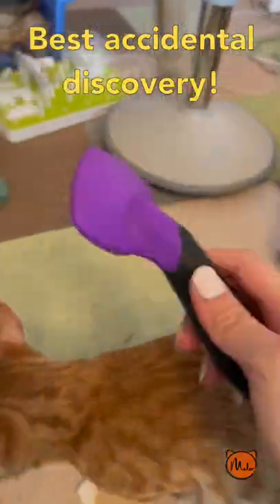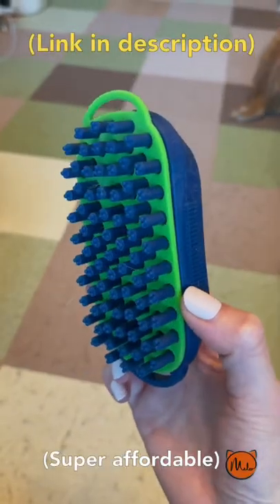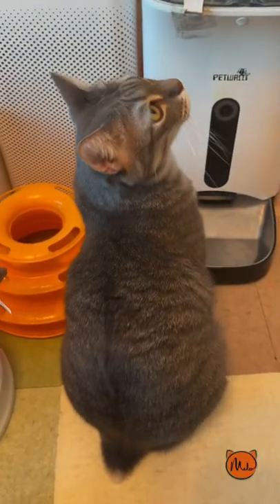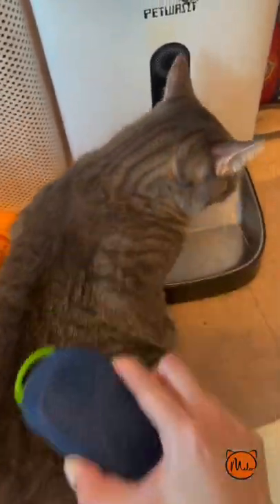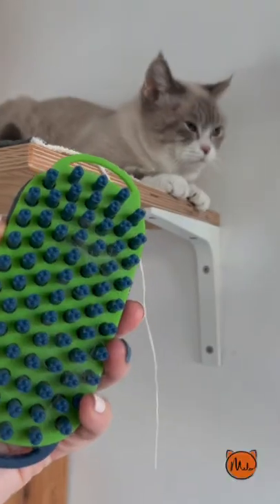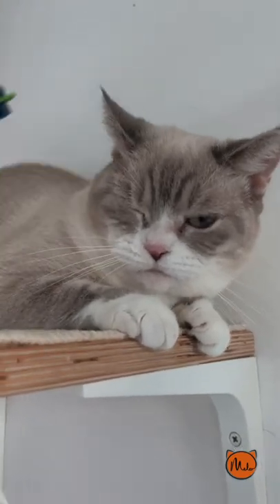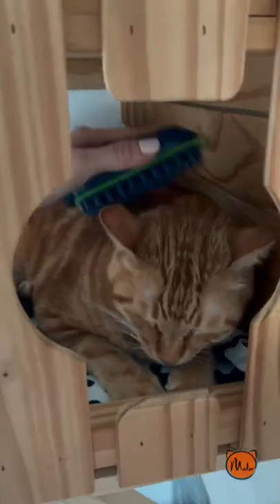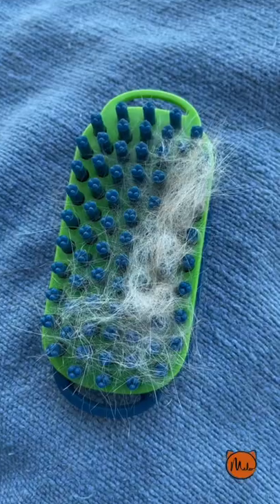Best Cat Brush for Short Hair Cats and Difficult Cats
I was gonna get a good brush for my Cornish Rex (short-haired cat), and it also turned out this is the best brush for cats that hate to be brushed! This is by far the best brush for cat sssss of all the ones I have tried!!! Surprise~

You can find it here if you're keen

What to expect on my channel on a weekly basis:
     -- Cat mom life with my cat community, how I keep everyone happy and healthy with ease
     -- My live streams to get in touch w/ my community

0. Start with an EMPTY shopping cart
(this also shows what gear or cat stuff I use) (You DON'T have to buy anything from my store)
2. Go ahead and do your usual shopping on that SAME BROWSER
2.5 Checkout within 24 hours (As your initial click is only valid for 24 hours/ up to your checkout, whichever one is faster)
3. Amazon will give me a tiny tiny kickback out of their own pocket to me as you get your item
4. I can use those accumulated pennies in my routine animal support and rescue missions